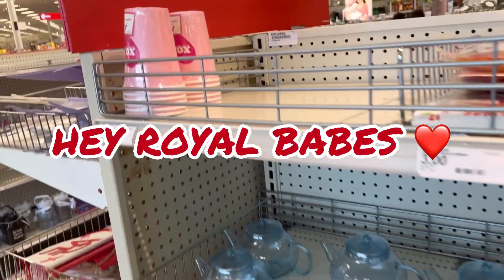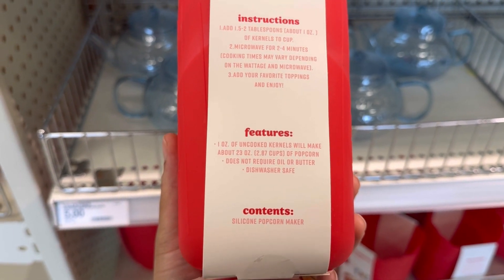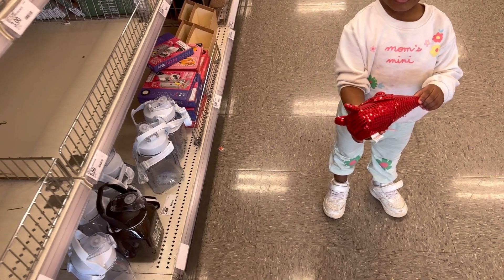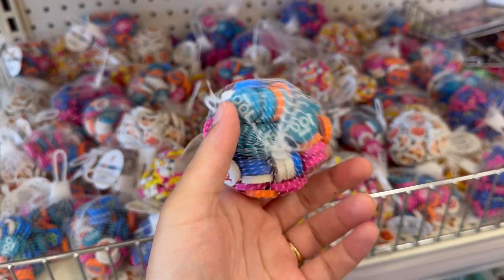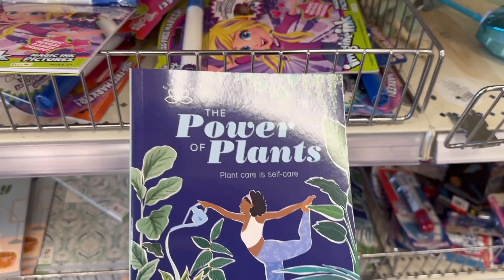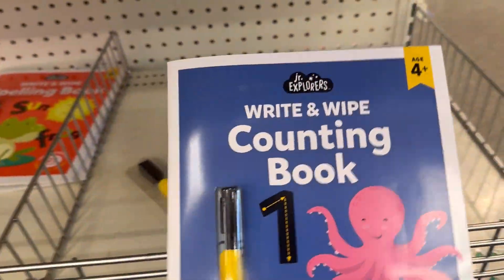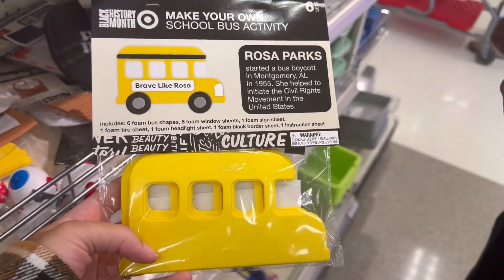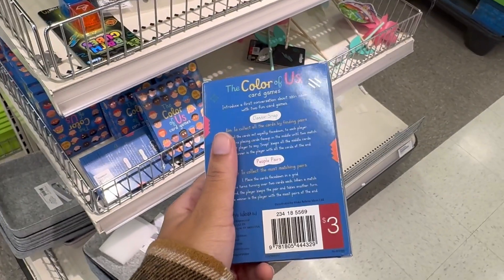TARGET SHOPPING | NEW FINDS FEBRUARY 2024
HEY ROYAL BABES
COME LOOK AT THE NEW TARGET FINDS